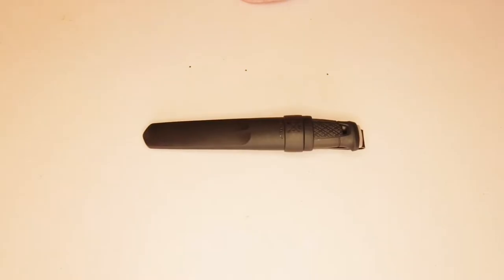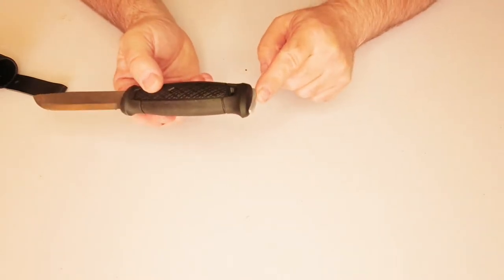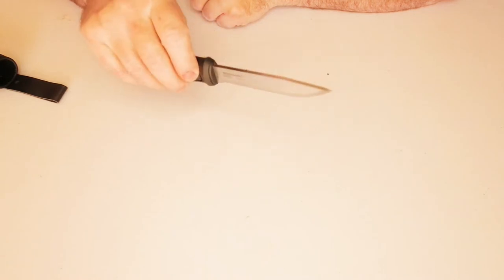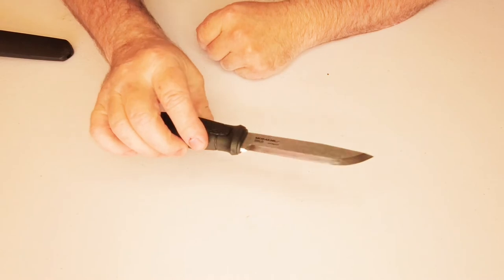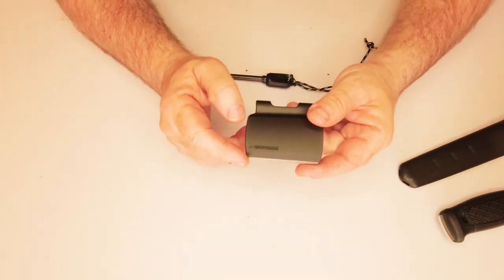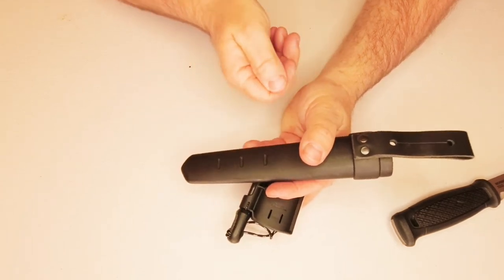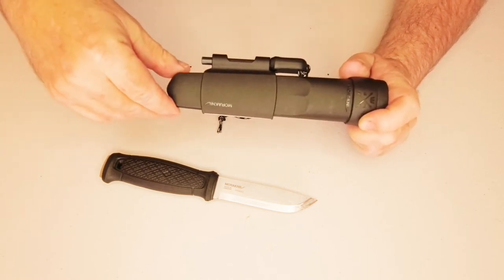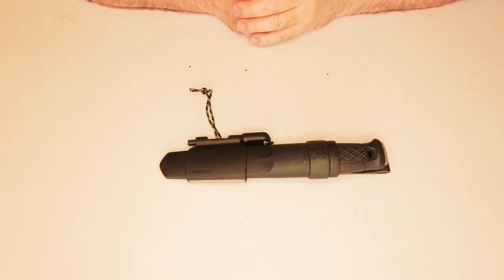Morakniv Garberg & Survival Kit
Mora Garberg Stainless Steel Knife with Survival Kit

This Garberg with Survival Kit (S) has everything a real bushcraft enthusiast needs, optimised and ready for sudden challenges. Designed to withstand the toughest challenges imaginable, a powerful full-tang knife for any adventure. This Mora Garberg (S) Survival Knife Kit comes with a Mora Fire Steel and Knife Sharpener all attached neatly on to the black polymer belt sheath. With a 109mm stainless steel blade this Mora knife is a perfect companion for bushcraft, hunting and virtually all outdoor activities. The Mora Garberg Survival Knife Kit is also available in Carbon Steel Blade option, the Mora Garberg (Carbon Steel) Survival Kit 13915.
SPECIFICATIONS
Knife Series: Garberg
Blade Material: Stainless Steel
Blade Shape: Straight
Blade Length: 109mm
Blade Thickness: 3.2mm
Blade Edge: Plain
Sheath Material/Colour: Black Polymer Sheath
Blade Length: 229mm
Handle Material/Colour: Black Polyamide
Overall Length: 250mm
Includes: Fire Steel and Knife Sharpener
Overall Weight: 247.3g
Manufacturer Number: 13914
Country of Origin: Sweden